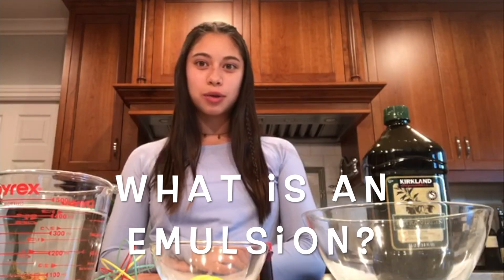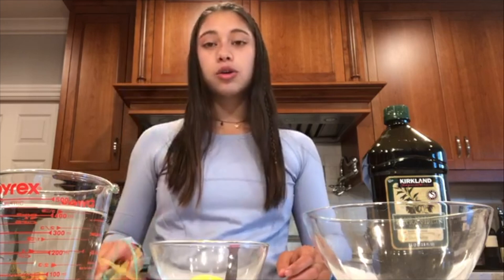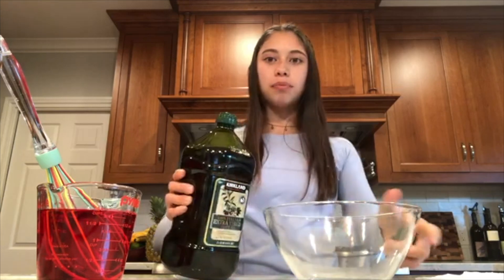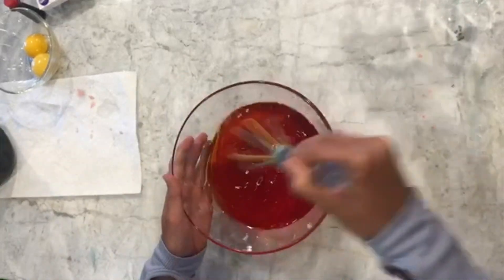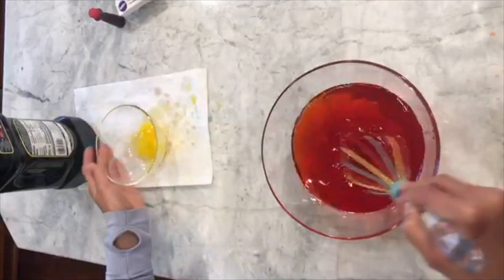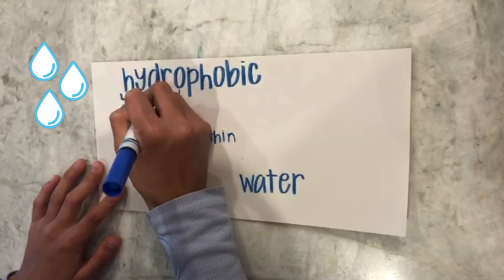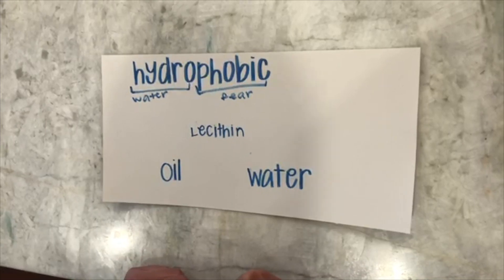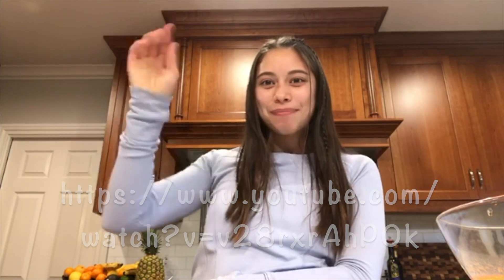Clorox Science Education At-Home Demo: Emulsions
Here's a fun science demo you can try at home!